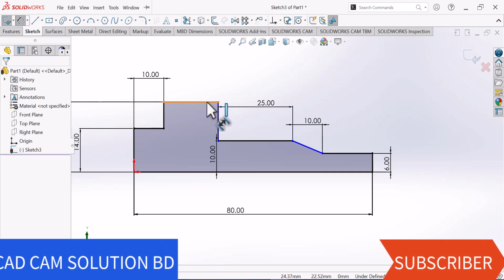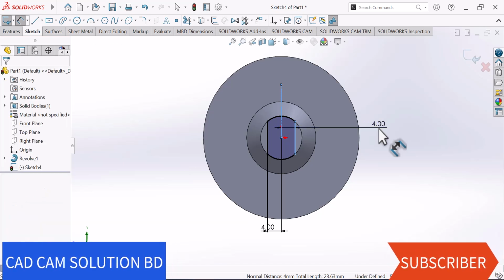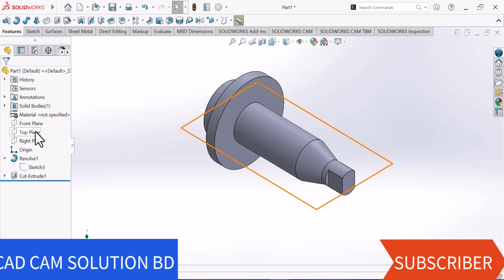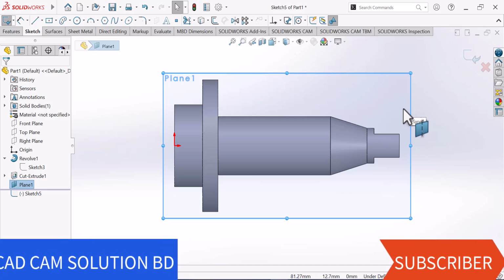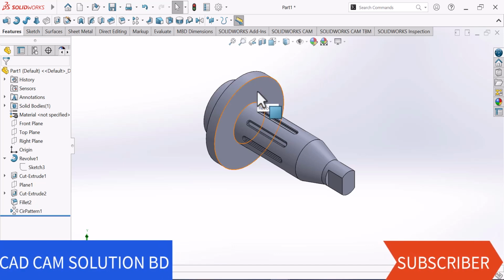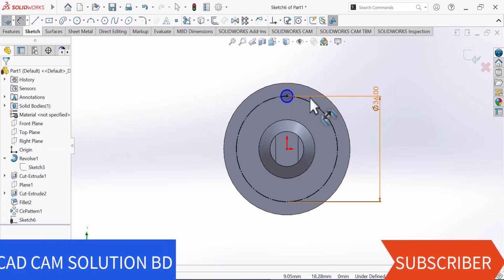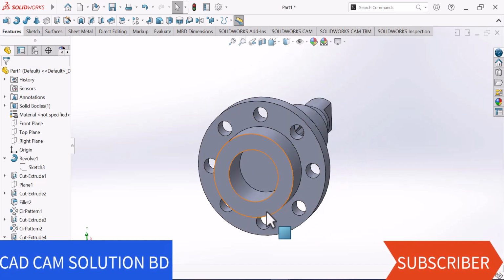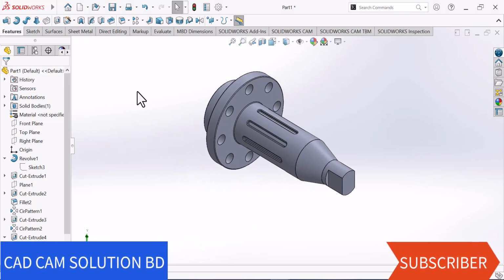How to Make Shaft in SOLIDWORKS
In this tutorial, you will learn how to make a shaft in SOLIDWORKS step by step using the most professional and industry-standard method. Shafts are one of the most important mechanical components used in machines, motors, gearboxes, pumps, conveyors, and many other mechanical systems. Learning shaft design in SOLIDWORKS is a must-have skill for mechanical engineers, CAD designers, and students.

This video explains shaft modeling using Revolved Boss/Base, which is the best and recommended method for creating shafts in SOLIDWORKS. You will understand how to create a centerline, draw the shaft profile, apply correct dimensions, and revolve the sketch 360 degrees to form a perfect cylindrical shaft. This method is widely used in real-world mechanical design and manufacturing.

You will also learn the difference between Extruded Boss/Base and Revolved Boss/Base for shaft design and why revolve is always preferred for stepped shafts. The tutorial covers how to design simple shafts, stepped shafts, machine shafts, and motor shafts with proper design logic.

Additionally, this content helps beginners understand 2D sketching, relations, smart dimensions, fully defined sketches, and feature-based modeling in SOLIDWORKS. If you are preparing for CAD CAM jobs, mechanical interviews, or practical exams, this shaft design tutorial will greatly improve your confidence.

CAD CAM learners

SOLIDWORKS beginners

Job seekers in mechanical design

CNC & Manufacturing professionals

By practicing this shaft design, you will build a strong foundation in mechanical part modeling, which is essential for advanced topics like keyway design, thread creation, chamfer, fillet, groove, bearing seat, and tolerance-based design.

Watch till the end and practice the drawing yourself to improve your SOLIDWORKS skills, speed, and accuracy.

👉 If you face any problem, practice more and follow professional CAD design rules.

🔑 SEO KEYWORDS (High Ranking)

shaft design in solidworks
solidworks shaft tutorial
solidworks revolved boss base
shaft modeling in solidworks
mechanical shaft design
solidworks beginner tutorial
solidworks practice drawing
cad cam mechanical design
solidworks 3d modeling
solidworks revolve tutorial
machine shaft design
motor shaft design solidworks
solidworks for mechanical engineers
solidworks cad cam
shaft drawing solidworks
solidworks part design tutorial
solidworks sketch revolve
solidworks mechanical part
industrial shaft design

📌 HASHTAGS (YouTube + Facebook + SEO Friendly)

If you want:
✅ Bangla + English mixed SEO
✅ Facebook Reel short caption
✅ YouTube title + thumbnail text
✅ Shaft with keyway / thread SEO

,used keyword

Here are USED / REPEATED (Target) KEYWORDS properly organized for SEO, YouTube, Facebook & Google ranking based on “How to Make Shaft in SOLIDWORKS”:

🔑 USED PRIMARY KEYWORDS

(High priority – must repeat in title, description & tags)

solidworks shaft tutorial

🔑 USED SECONDARY KEYWORDS

(Medium priority – support ranking)

solidworks part design

mechanical shaft design

solidworks practice drawing

machine shaft design

🔑 USED LONG-TAIL KEYWORDS

(Best for fast ranking)

how to design stepped shaft in solidworks

shaft design using revolved boss base

solidworks shaft for beginners

mechanical shaft modeling tutorial

solidworks shaft drawing step by step

shaft modeling for mechanical engineering

solidworks machine part design tutorial

🔑 USED RELATED KEYWORDS

(Context & Google support)

revolve feature solidworks

extrude vs revolve solidworks

centerline in solidworks sketch

smart dimension solidworks

solidworks mechanical part

cad cam training

cnc mechanical design

📌 HOW TO USE (IMPORTANT)

✔ Title → Use Primary keyword
✔ First 2 lines of description → Repeat Primary keyword
✔ Middle description → Use Secondary & Long-tail keywords
✔ Tags/Hashtags → Use Primary + Related keywords